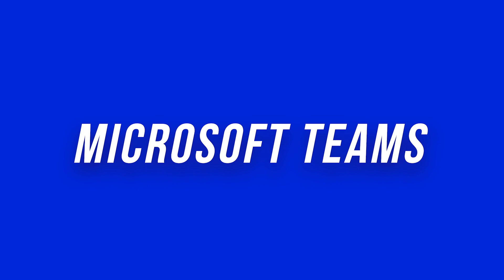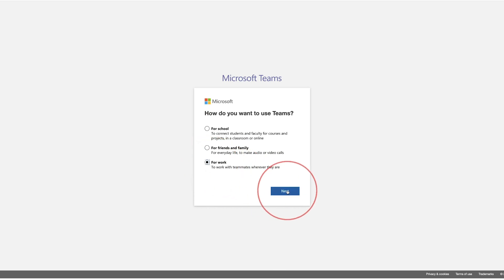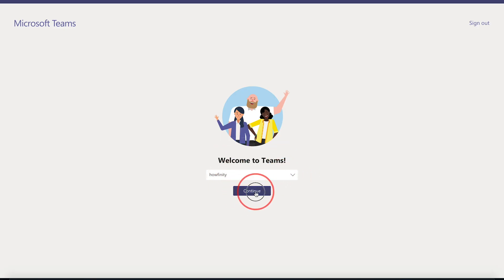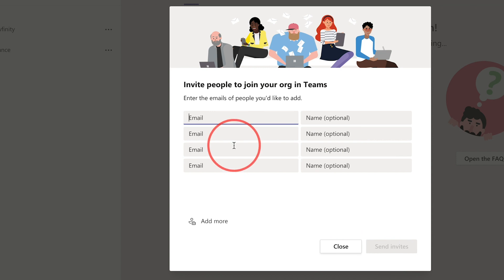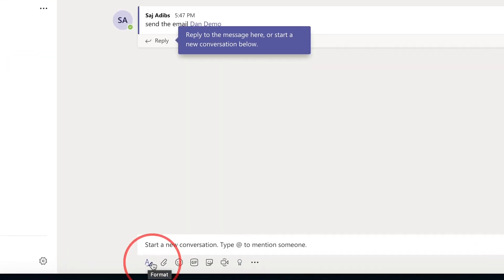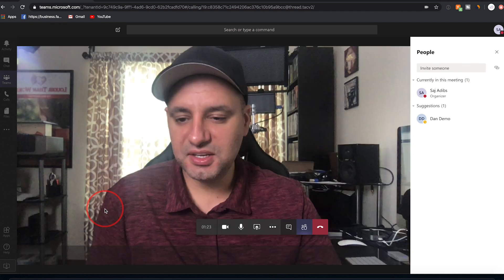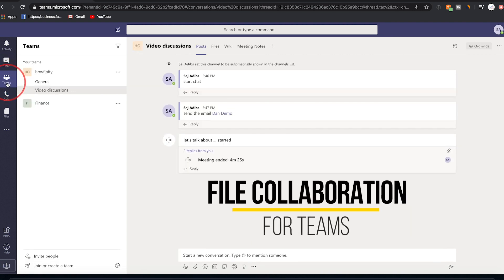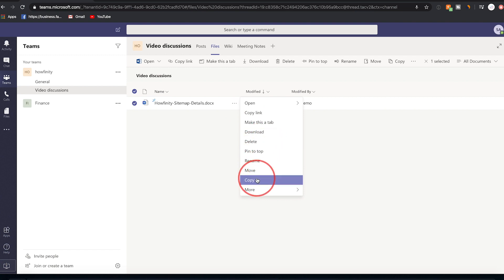How to Use Microsoft Teams - Beginner's Guide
Microsoft Teams is a chat-based collaboration tool for any virtual setting.
You can use teams to work from home, attend meetings, hold classrooms, and much more.
In this video, I'll show you a detailed step by step guide on how to use Microsoft Teams.

Microsoft Teams has several core features such as text-based chat, video chat, calling, file sharing, and file collaboration on Words, Excel, Powerpoints, and more.

Microsoft Teams is part of Office 365 Business and is available on any device, from Mac to PC and web to iOS and Android devices.

I link these companies and their products because of their quality and not because of the commission I receive from your purchases. The decision is yours, and whether or not you decide to buy something is completely up to you.